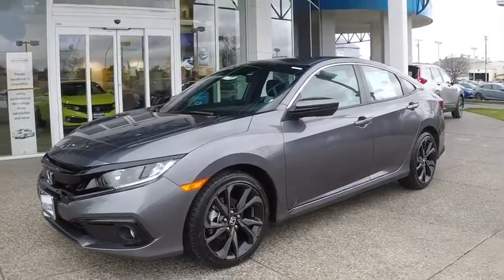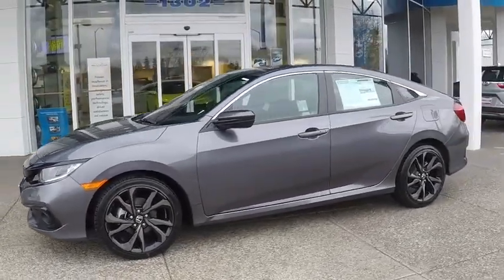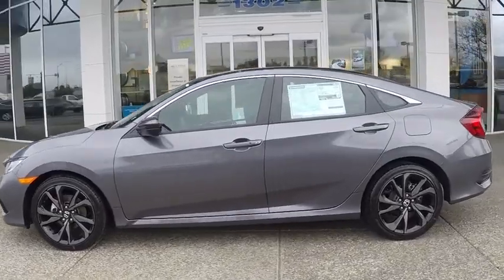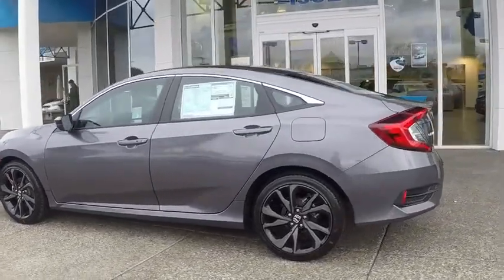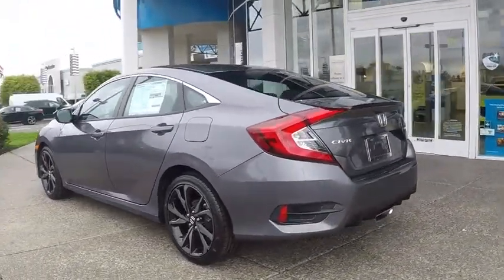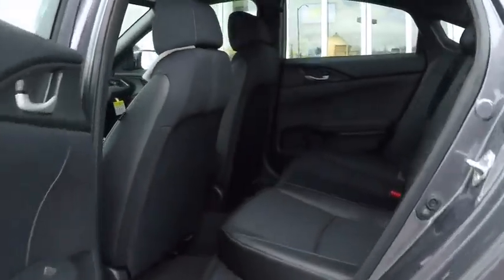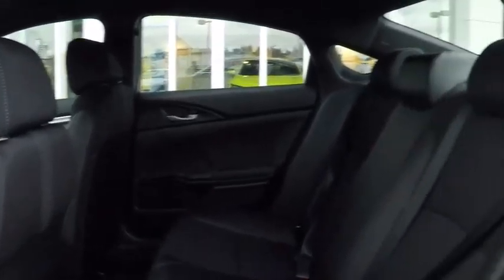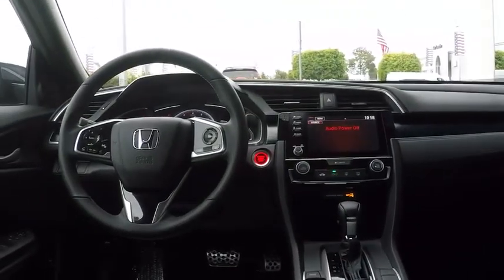2020 Honda Civic Sport Sale Price Lease Bay Area Oakland Alameda Hayward Fremont San Leandro CA 4413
0% Apr available for 60 months on this vehicle Limited Time Offer at San Leandro Honda in CA Honda Civic dealer inventory for sale with low prices in bay area ca

Modern Steel Metallic 2020 Honda Civic Sport Sale Price Lease Bay Area Oakland Alameda Hayward Fremont San Leandro CA